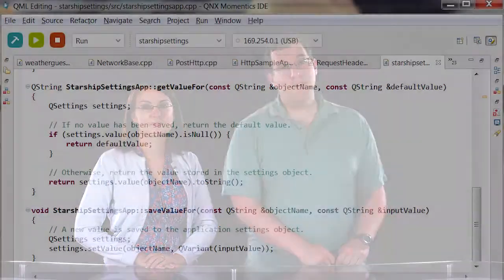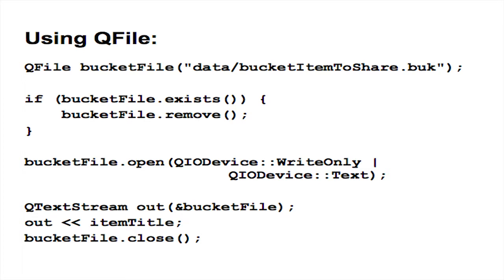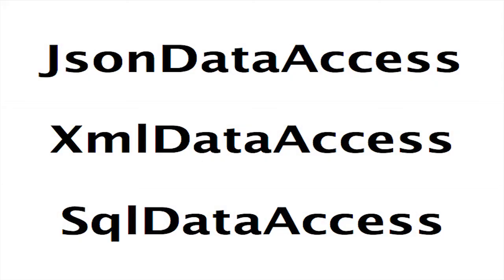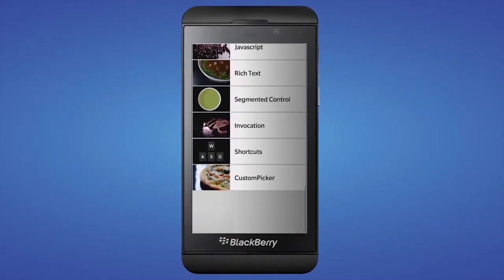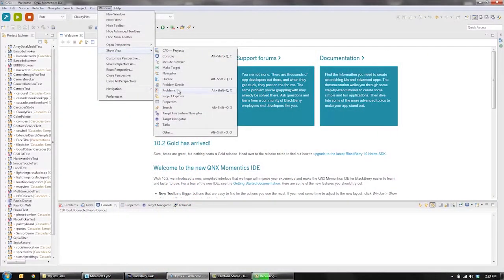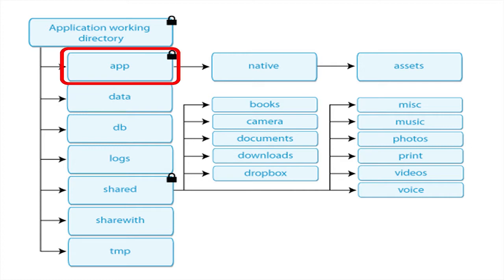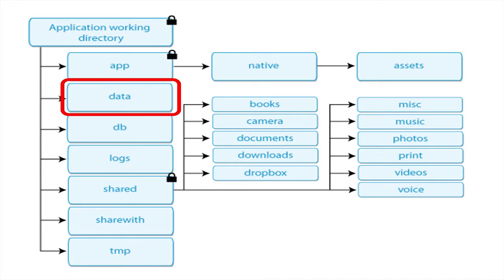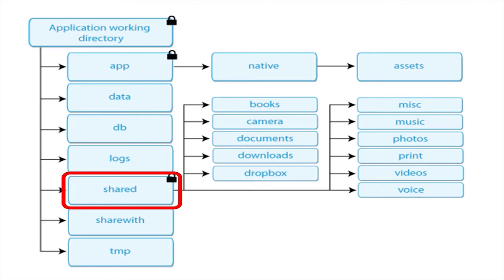102 Part 1: Cascades and Data Storage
There are a couple of options for storing data in Cascades on BlackBerry 10. This video presents three of the main techniques: QSettings, DataAccess and QFile.